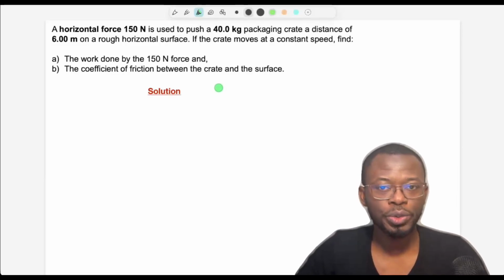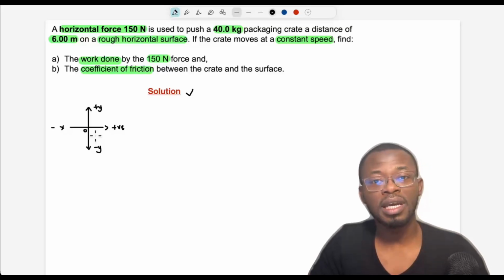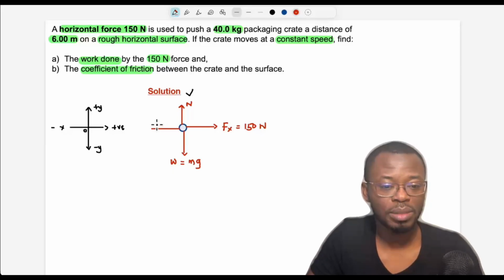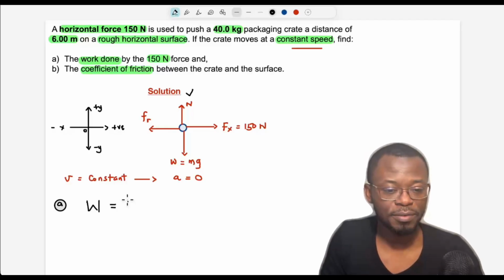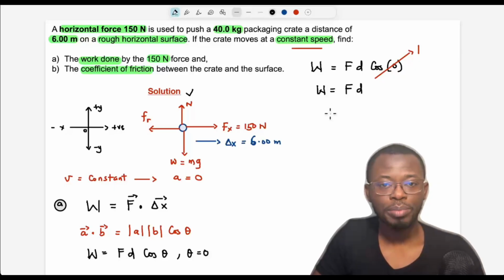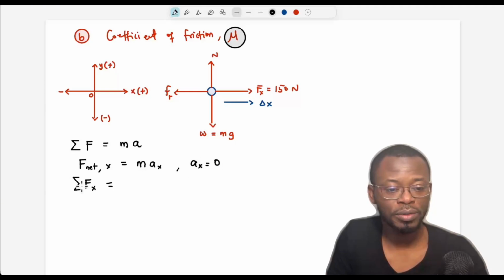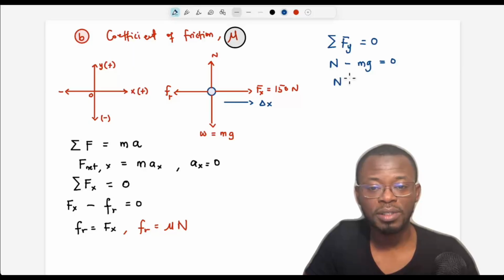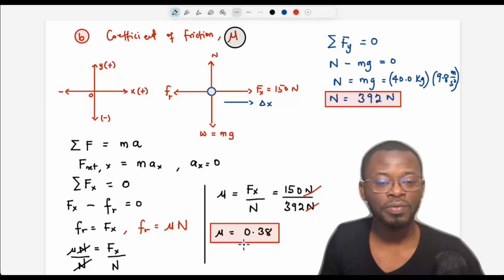Work Energy & Power | Friction at Constant Speed | Physics Problem SOLVED!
In this video, I (Aswad) teach how to solve a work and energy physics problem involving an object moving at constant speed with friction, using the work-energy theorem and power concepts. You’ll learn how friction affects the work done, how energy is transferred, and how to calculate power when motion occurs at constant velocity.  Perfect for Grade 11–12 physics, AP Physics, GCSE, or any learner studying mechanics. Physics Explained!

00:00 Introduction & Physics Problem Statement
01:00 Setting Up The Problem and Coordinate System Choice
05:00 Calculating Work Done by the Applied Force
08:16 Finding the Coefficient of Kinetic Friction
13:00 Conclusion and Outro